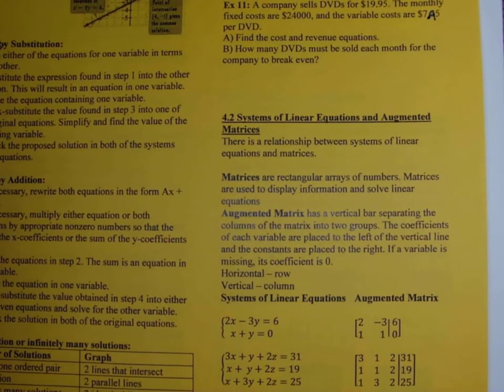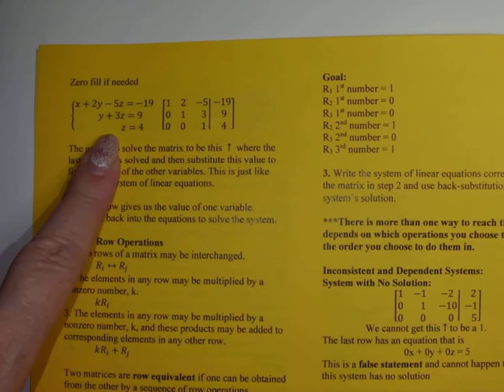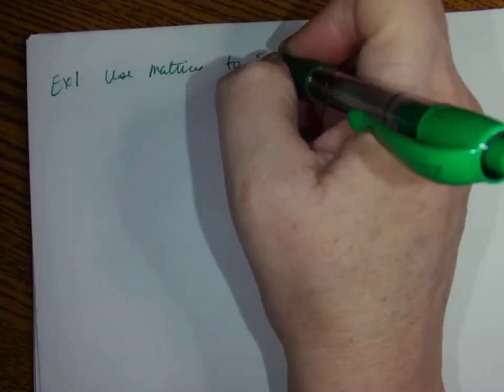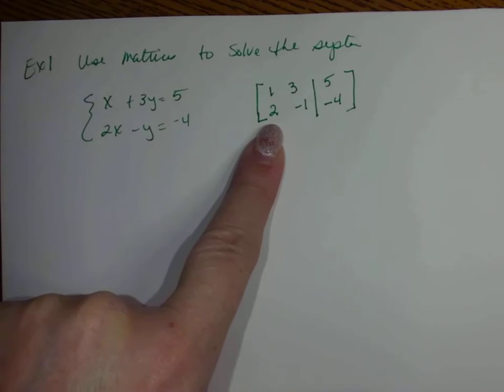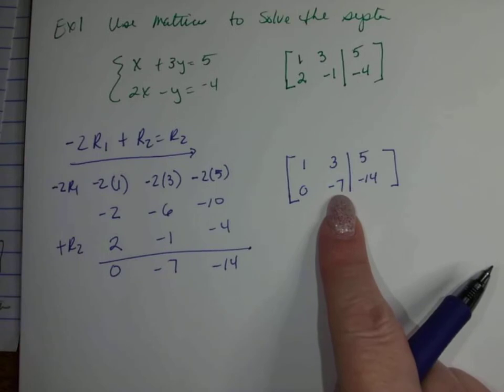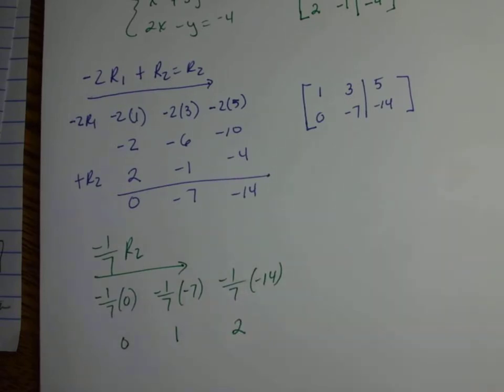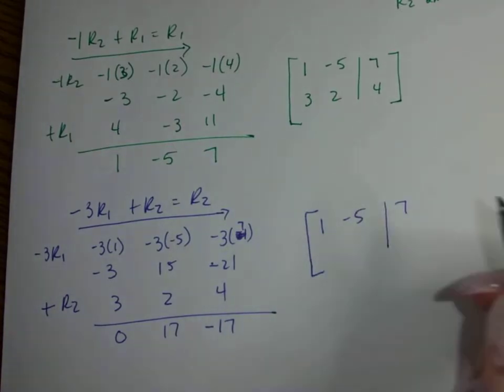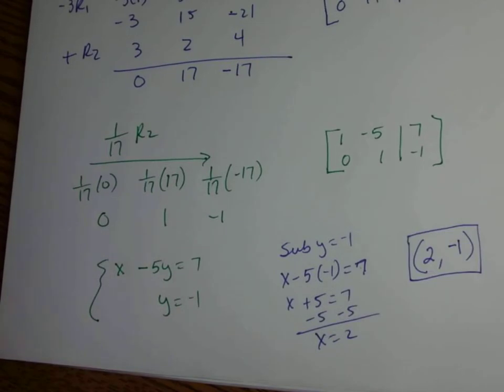Systems of Linear Equations and Augmented Matrices